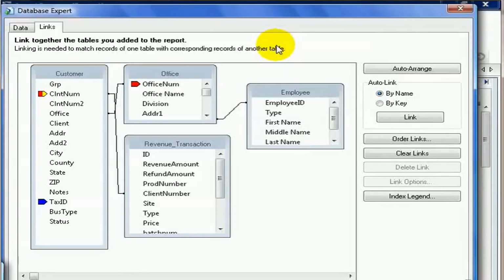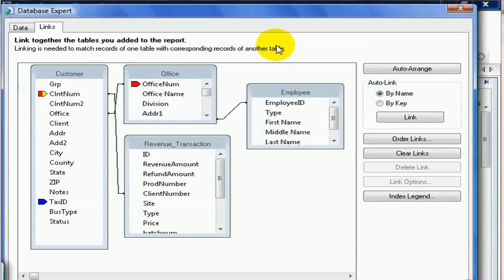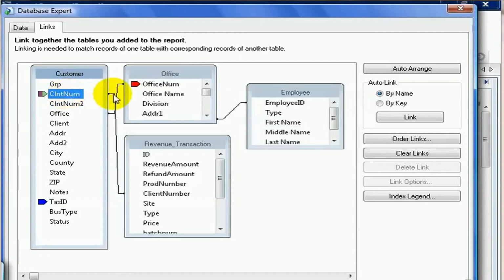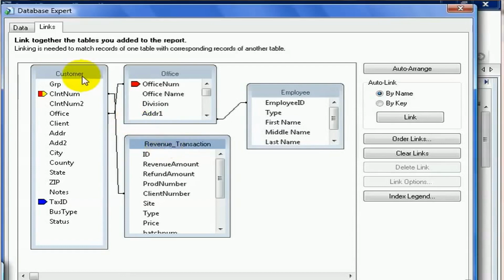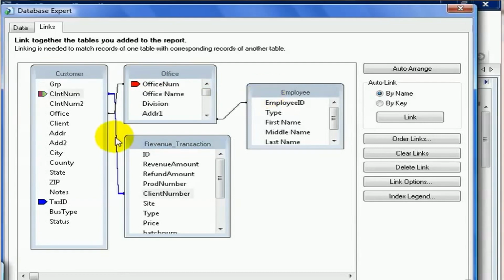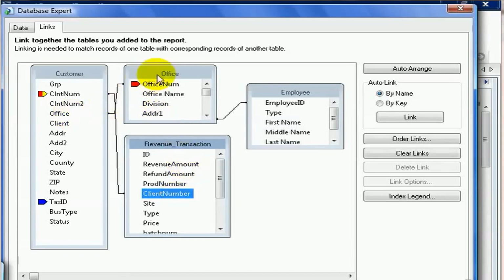Know Your Data Source in SAP Crystal Report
This Video Shows Know Your Data Source in  SAP Crystal Reports.